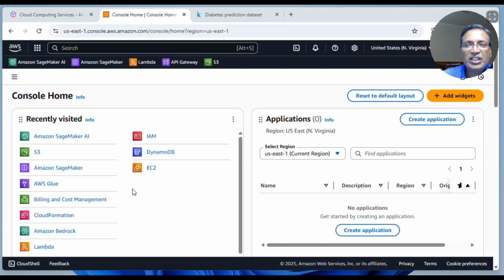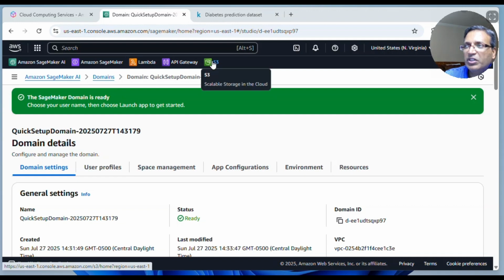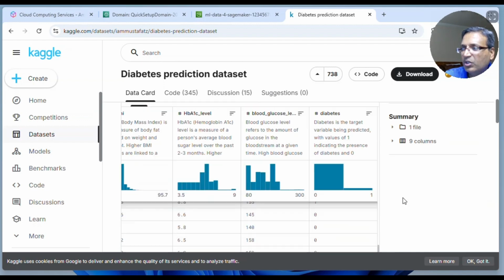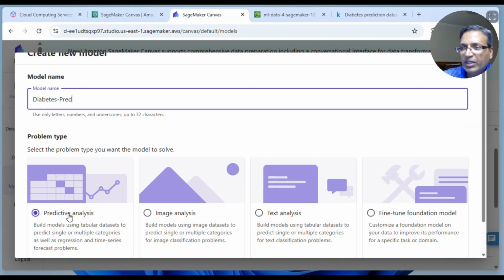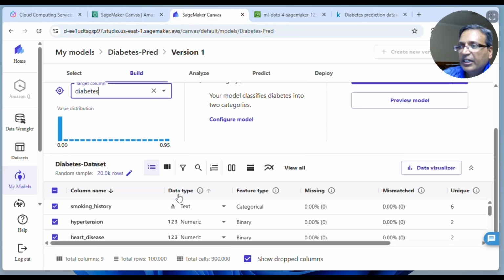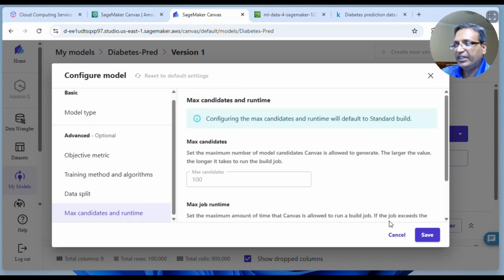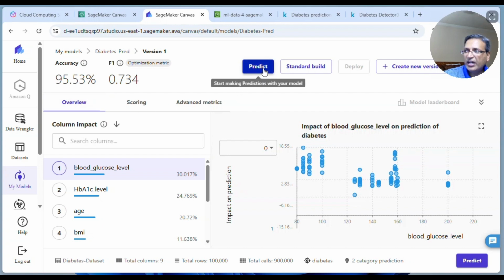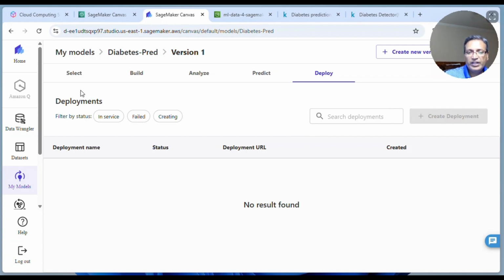🚀 Exploring AWS SageMaker Canvas: No-Code Machine Learning in Action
In this video, I dive into AWS SageMaker Canvas, a powerful no-code AI tool designed to simplify the machine learning lifecycle for analysts, business leaders, and anyone curious about ML.

💡 Using a diabetes prediction dataset from Kaggle, I walk through:

Building a classification model from scratch
Training the model using Canvas
Running predictions based on features like age, BMI, blood glucose level, and more
Canvas makes it remarkably straightforward to explore and experiment—even without writing code. It's a fantastic entry point for professionals wanting to understand how data flows through the ML process and what happens behind the scenes.

🔜 In Part 2, I'll show how to deploy the trained model, invoke it from a Lambda function, and even connect it to a web page for real-time interactivity.

🎥 Whether you're new to ML or a tech leader trying to get hands-on, this walkthrough is for you.